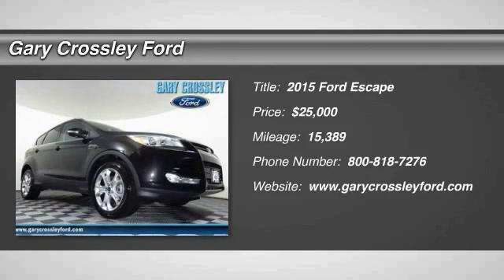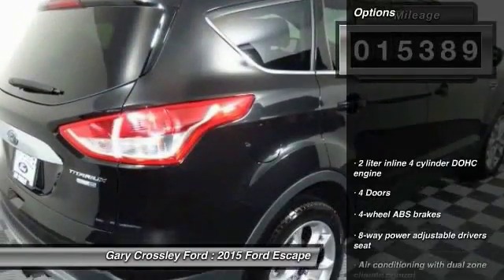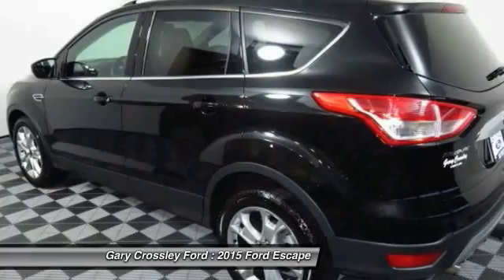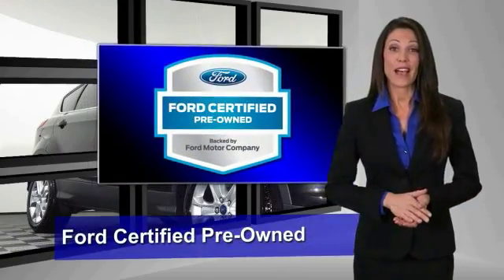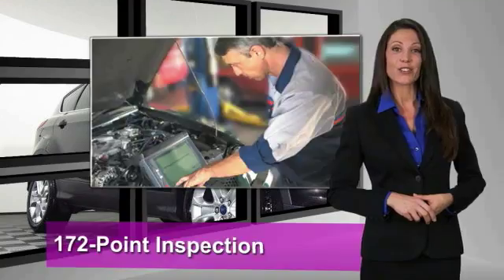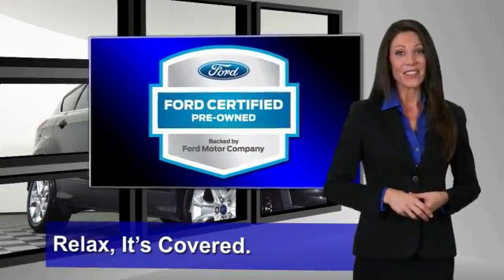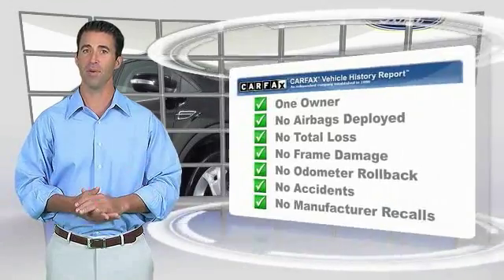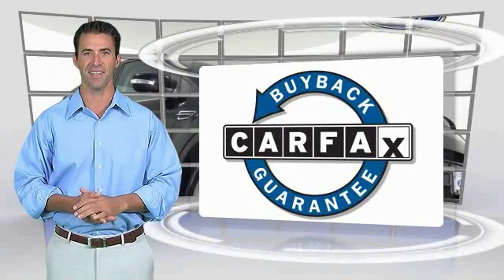2015 Ford Escape Kansas City MO 162358TB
2015 Ford Escape Titanium - $25000